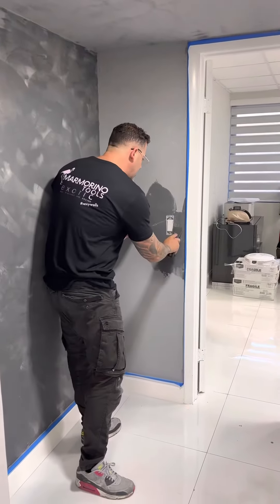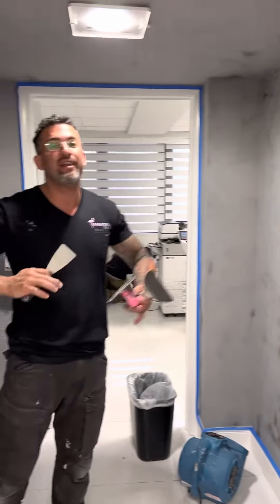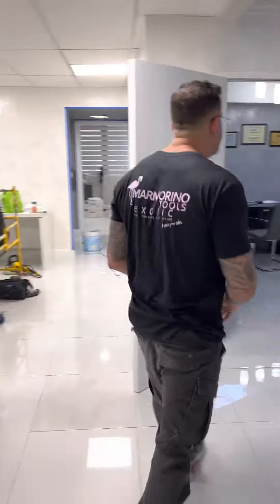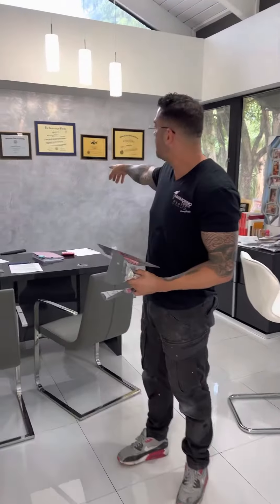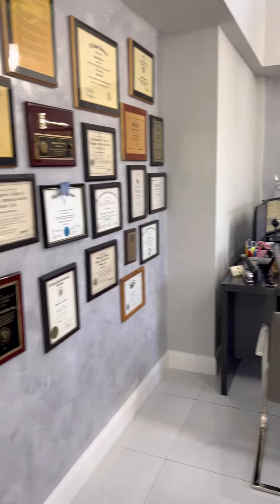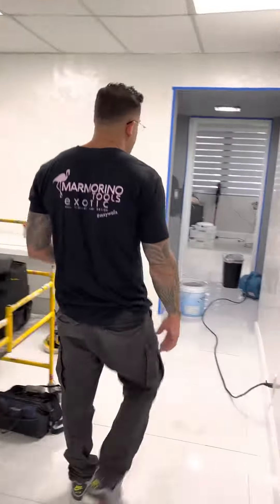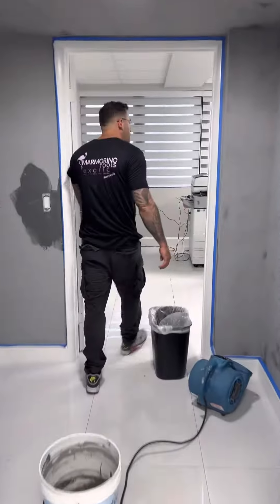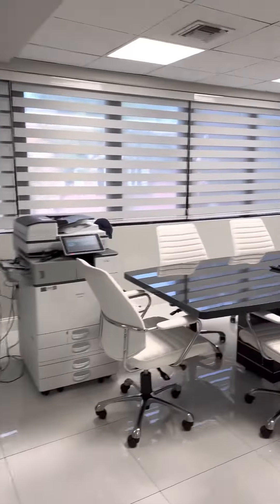Venetian plaster at office, Exotic wall finishes by Giancarlo Sagasti Marmorino tools